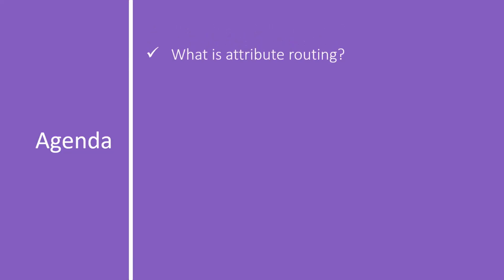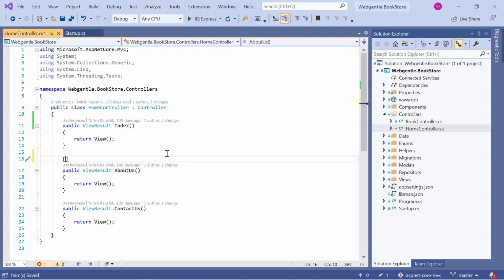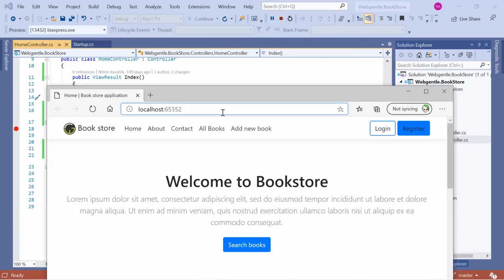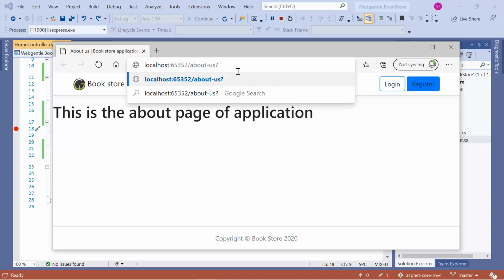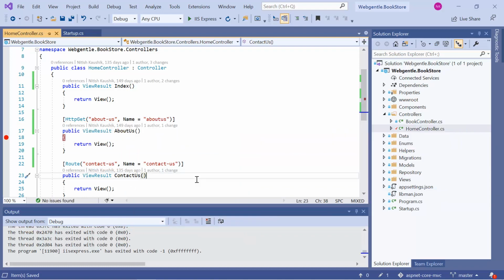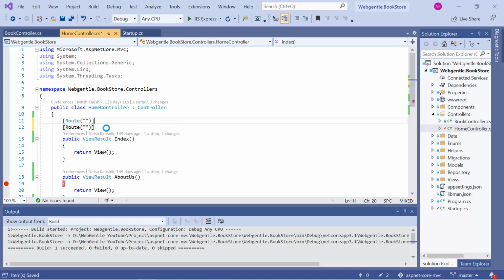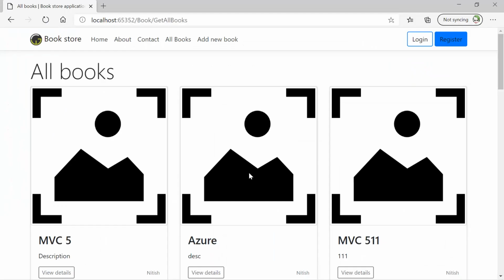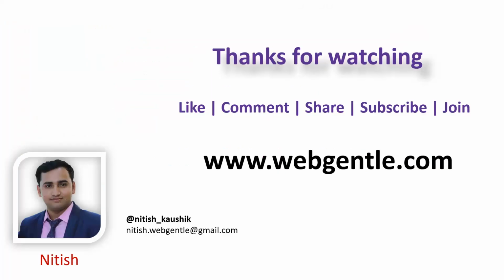(#77) Attribute routing in asp.net core | Asp.Net Core tutorial